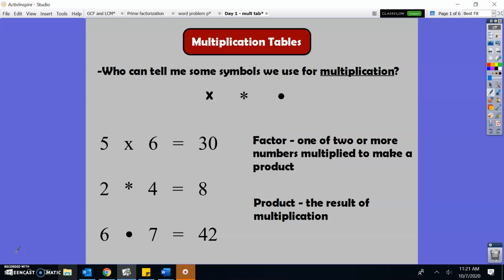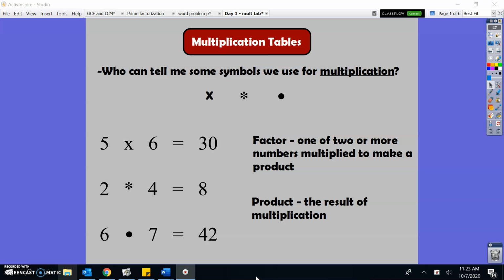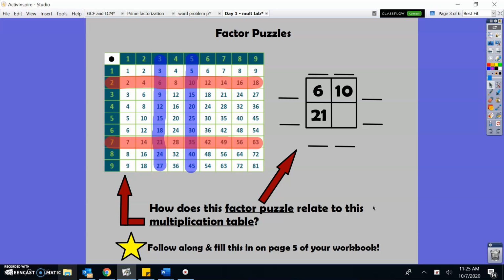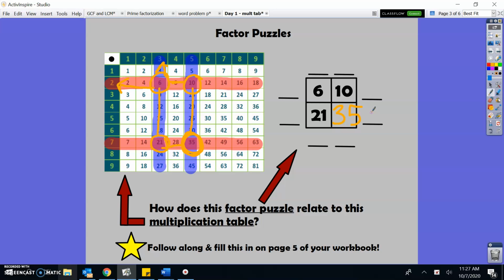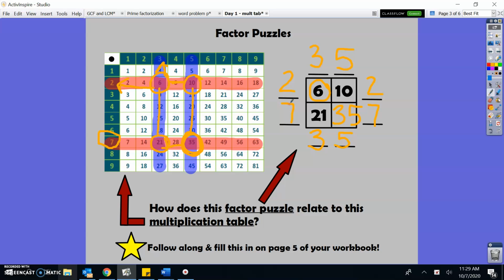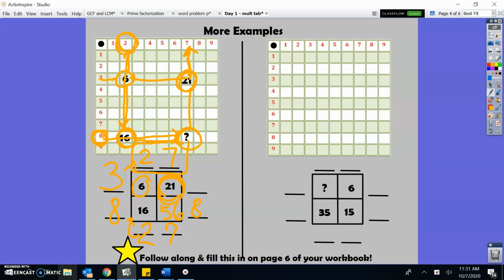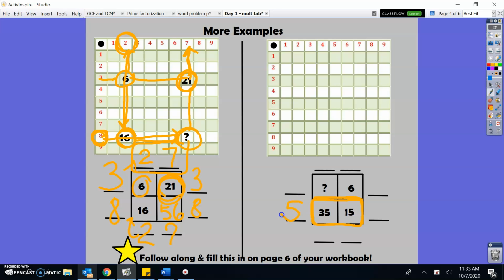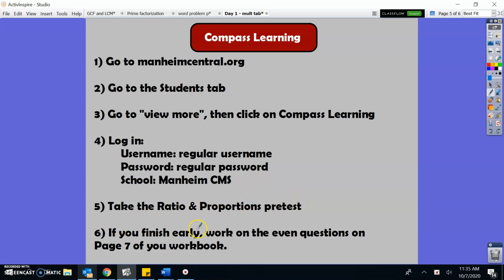Factor Puzzles Lesson 1